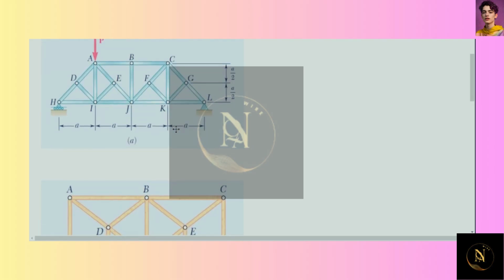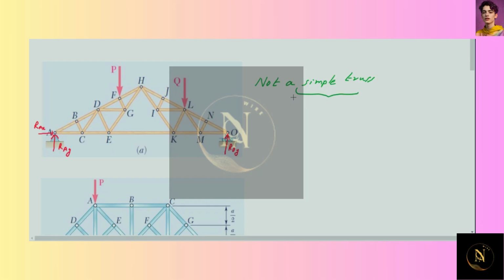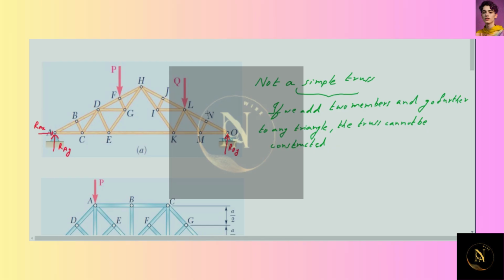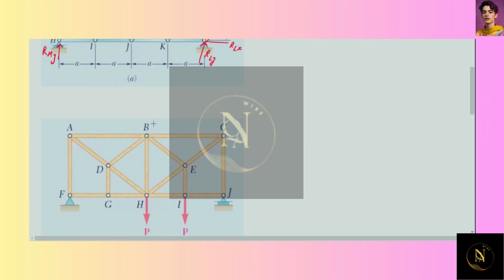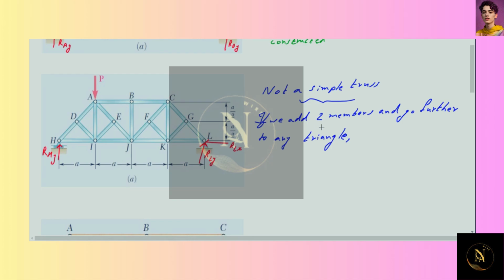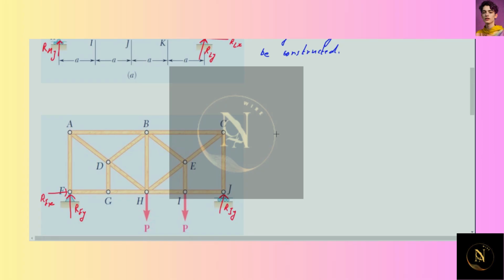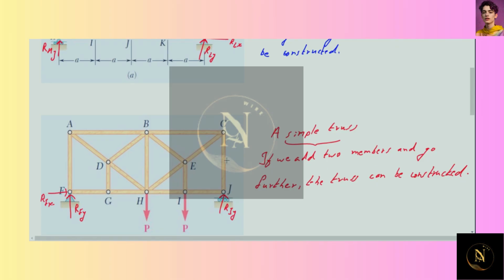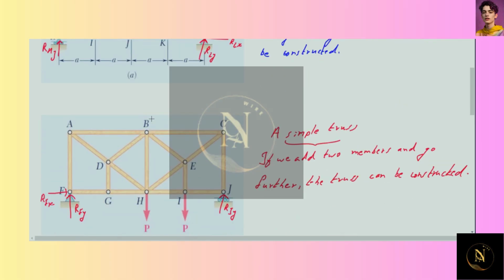Determine whether the trusses of Probs. and are simple trusses.